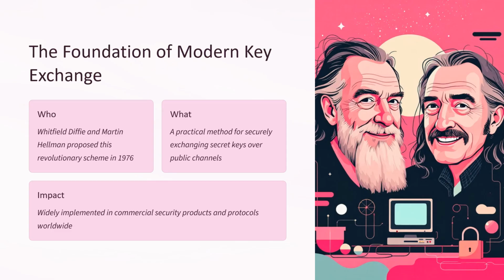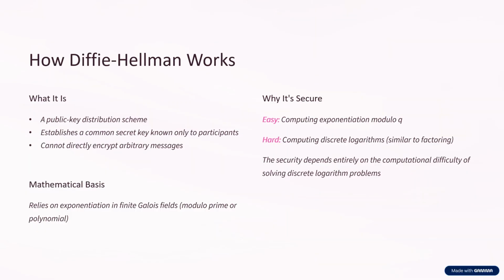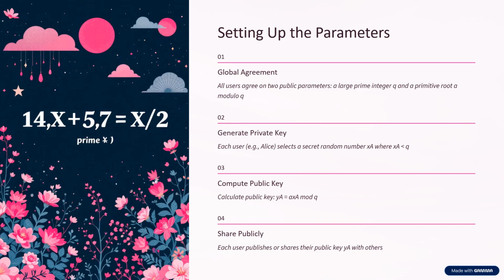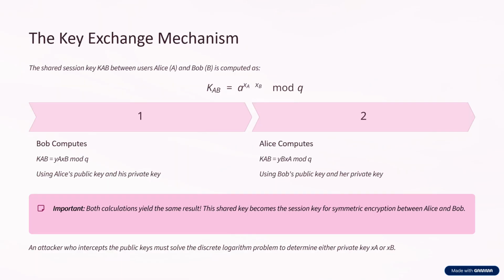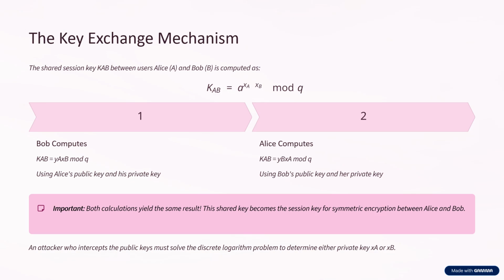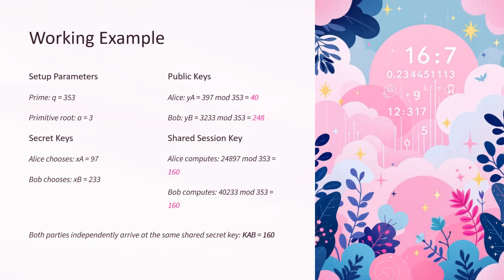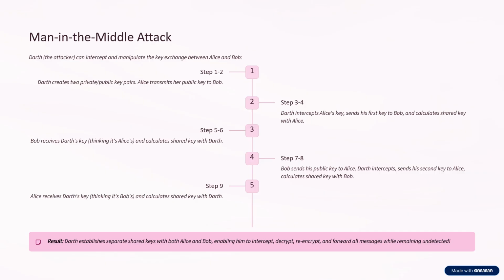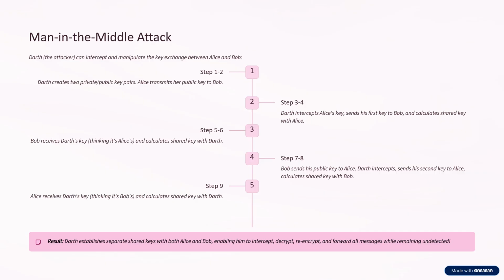Diffie Hellman Key Exchange